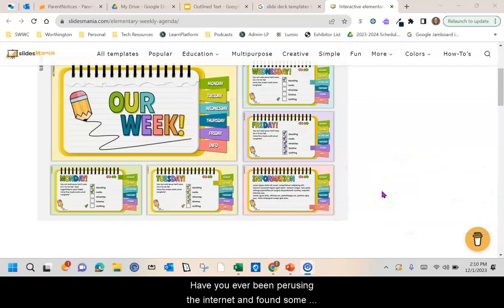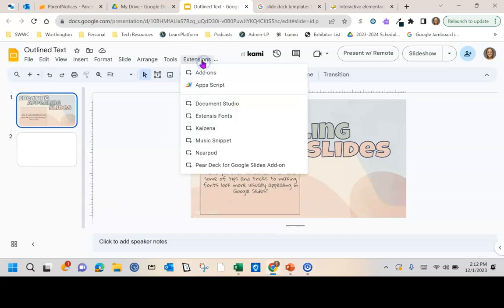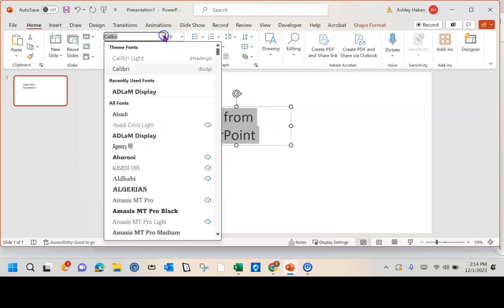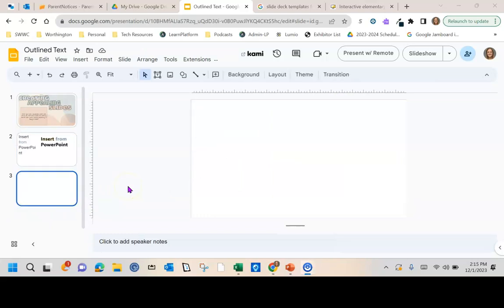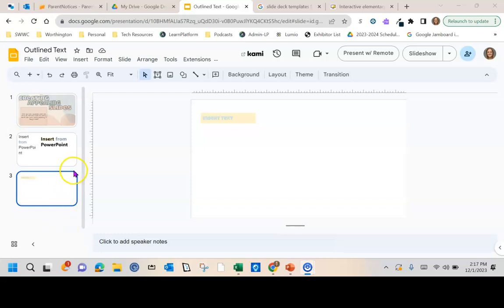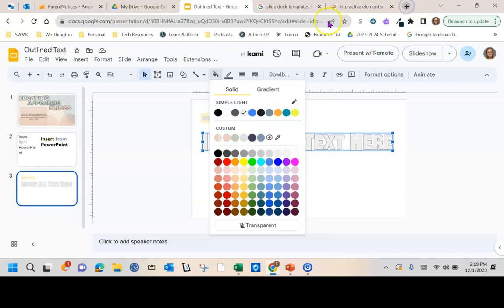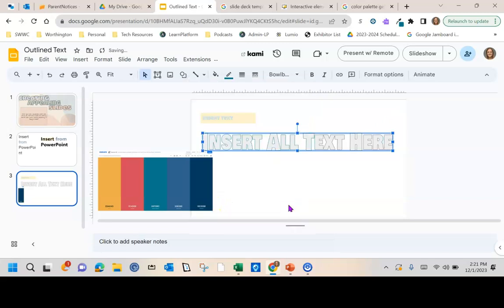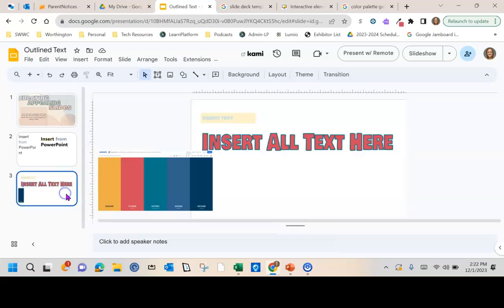Boring Slides? | Transform Them with These Fun Google Slides Fonts!